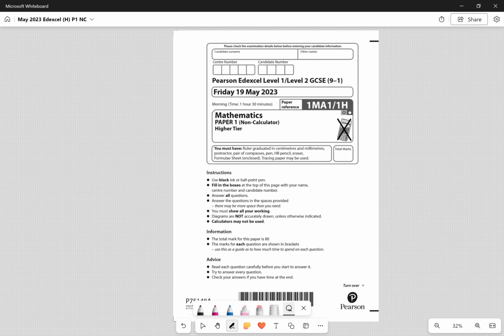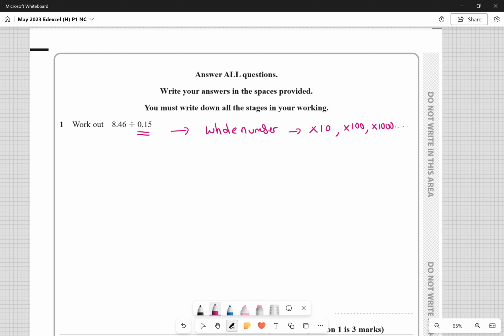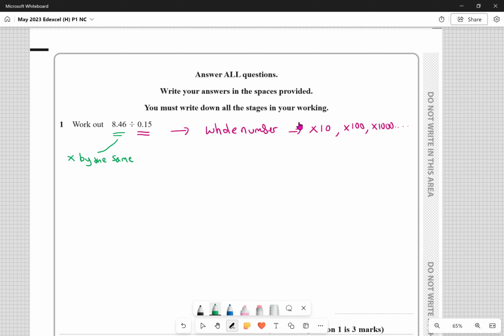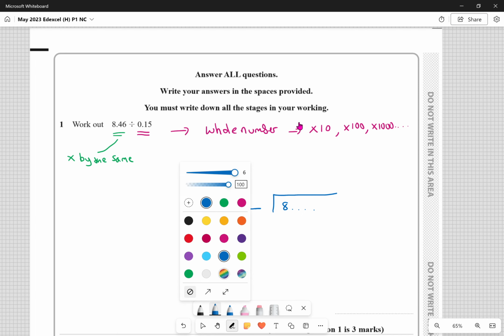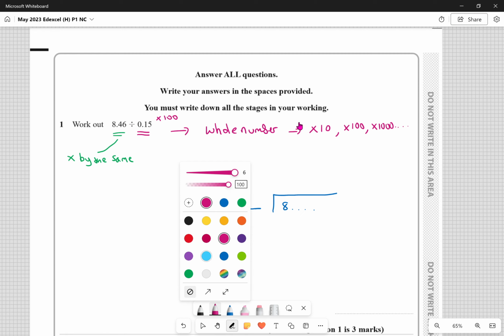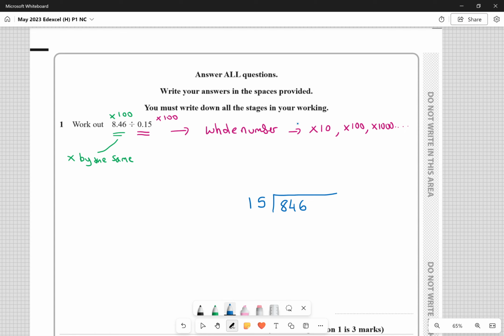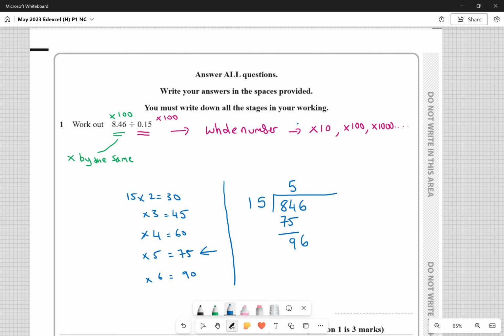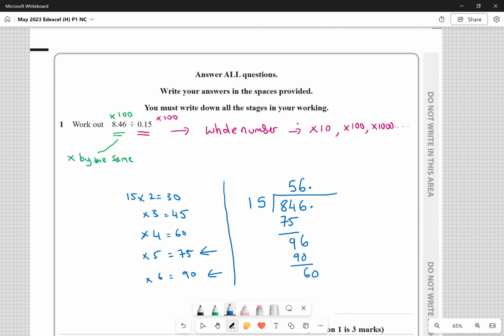Edexcel May 2023 (Higher) P1 NC Question 1